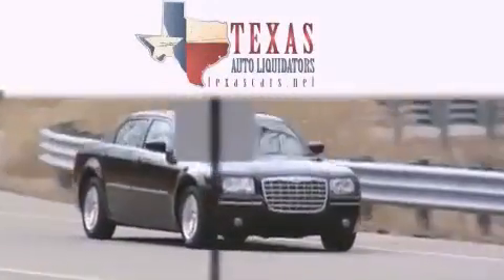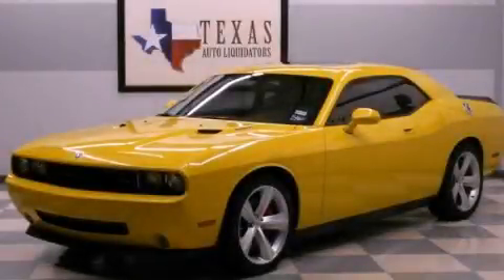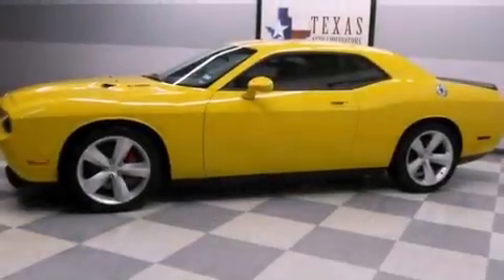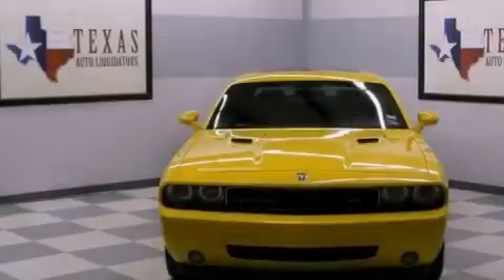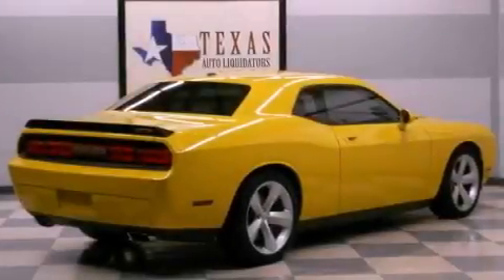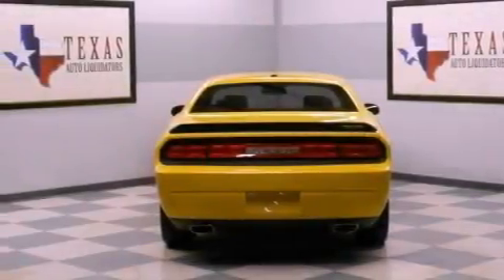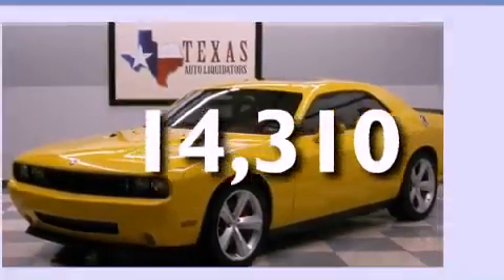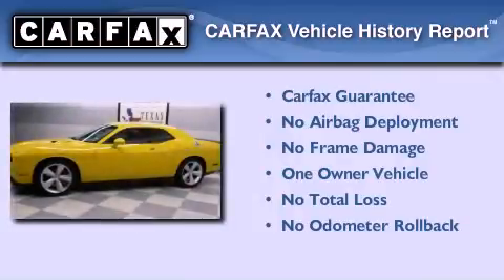2010 Dodge Challenger Dallas TX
Year : 2010

 Make : Dodge

 Model : Challenger

 Engine : 6.1L Hemi V8 engine

 Trans . : Manual

 Exterior : Yellow

 Miles : 14,310

 Interior : Gray

 7445 US Hwy 287

 2010 Dodge Challenger Arlington TX